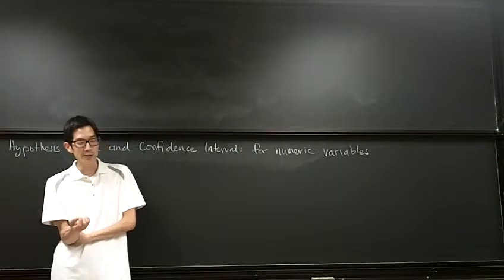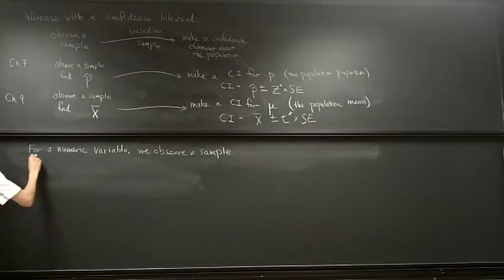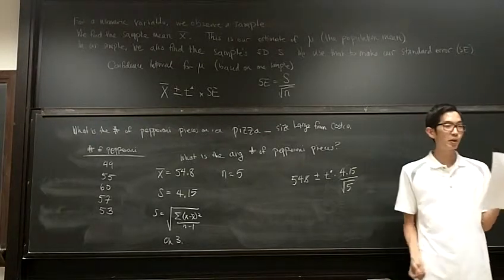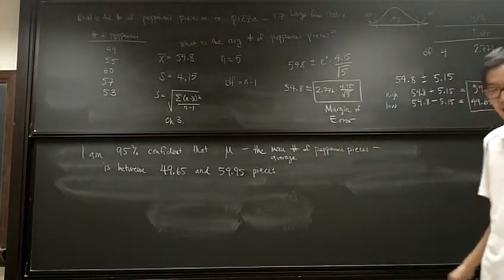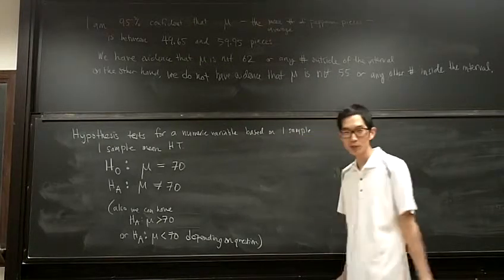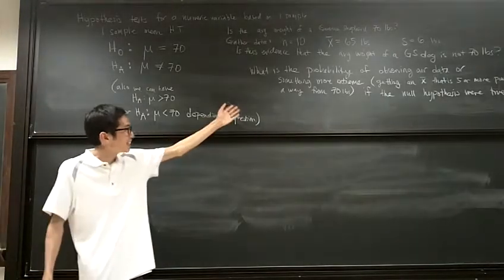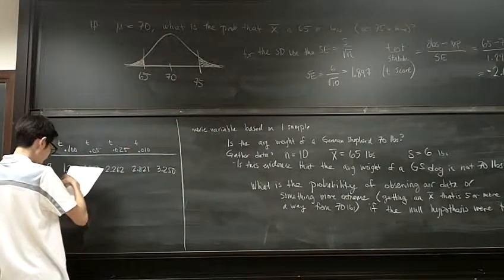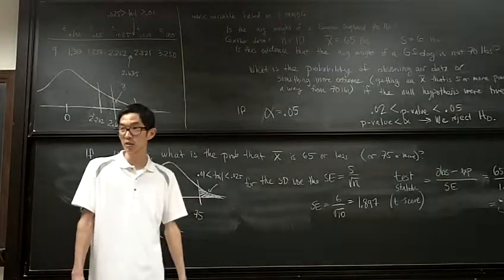Stat XL 10 Lecture Aug 20 2013 Part 1